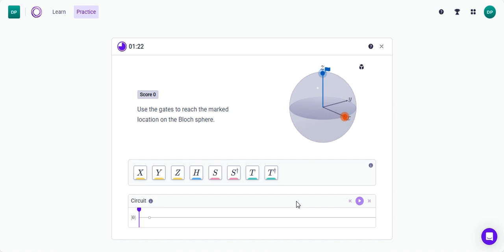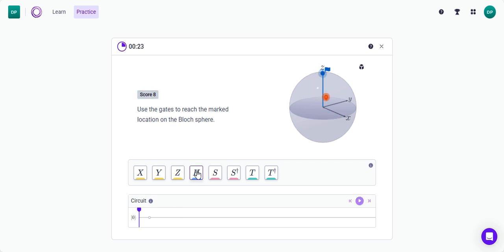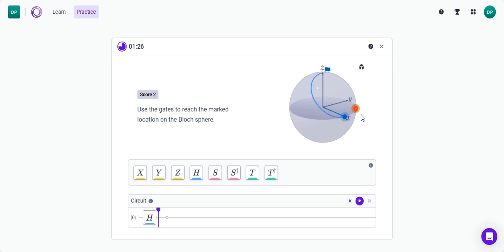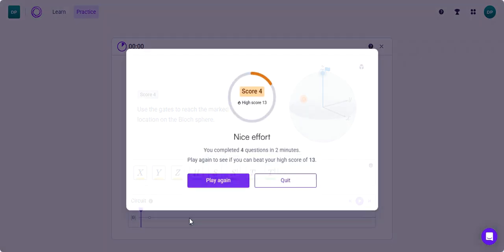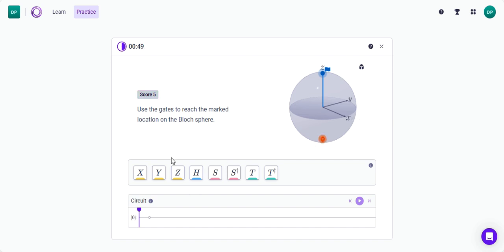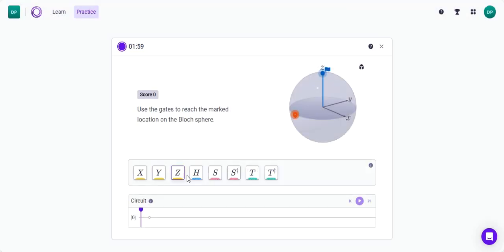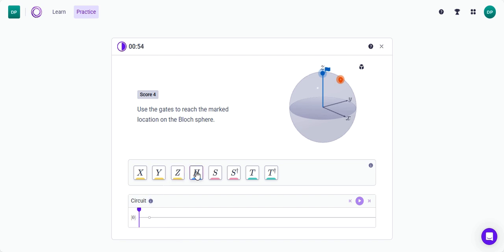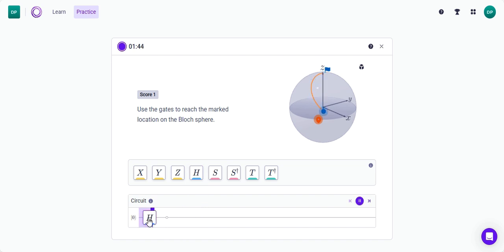Opal Quantum Learning Game Challenge